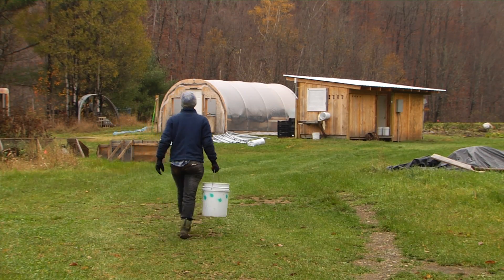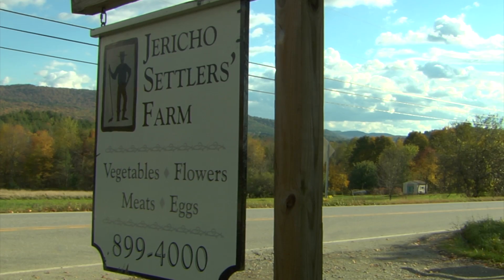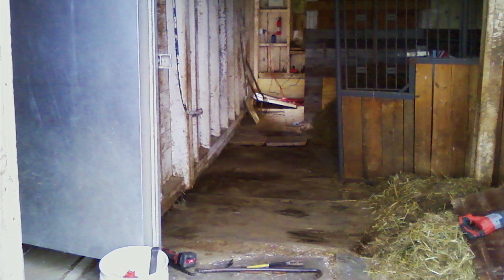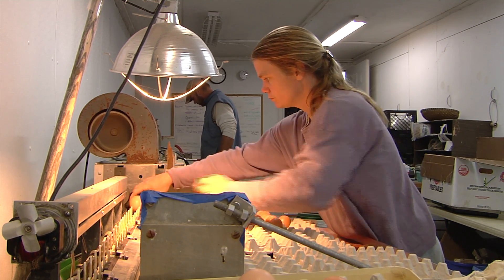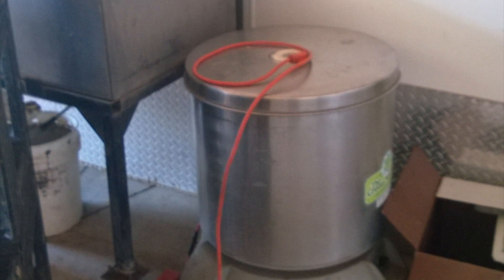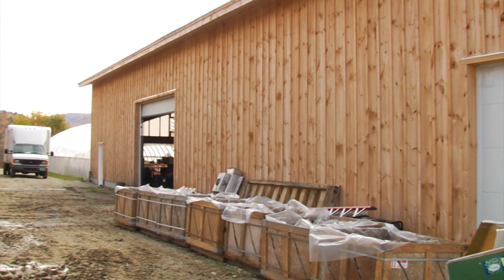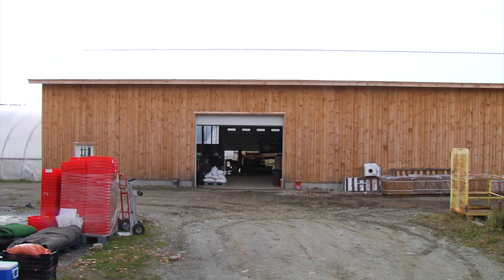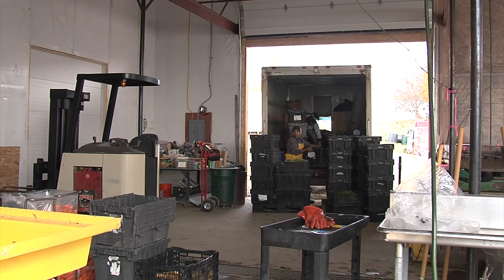Produce Packshed Design for Safety & Efficiency: Jericho Settlers Farm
How pack sheds on fruit and vegetable farms are designed has an enormous impact on a farm's profitability and the ease of day to day operations. A well-designed and brightly lit area that is large enough to move around in improves worker comfort and safety and increases efficiency when moving product. Because of the overlap between human pathogens and plant pathogens, a space that is well ventilated and easy to clean will both improve produce safety and extend product shelf life.  This video features the farmers at High Meadows, who became Vermont's first certified organic farm in 1971, as they renovate an old dairy barn into a pack shed that includes a wash line and storage.    For more information about the farm, see their For more Produce Safety resources from the UVM Extension Center for Sustainable Agriculture,